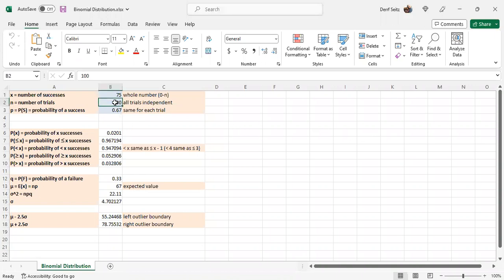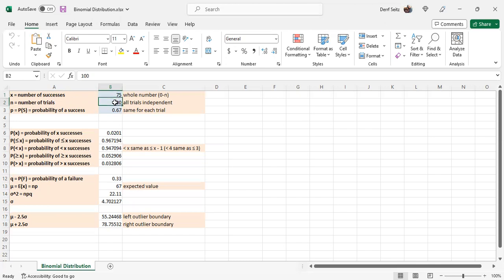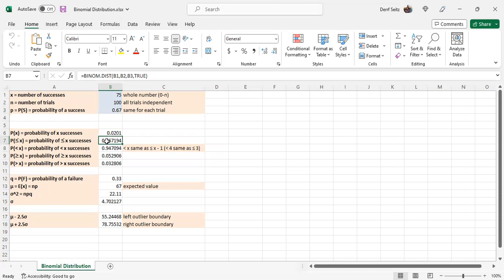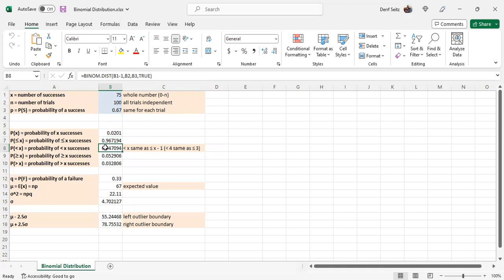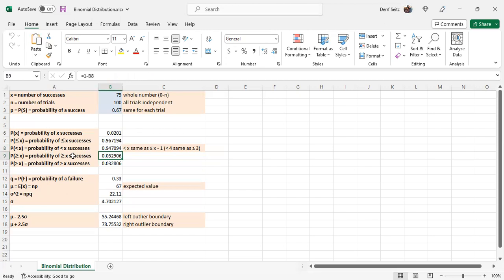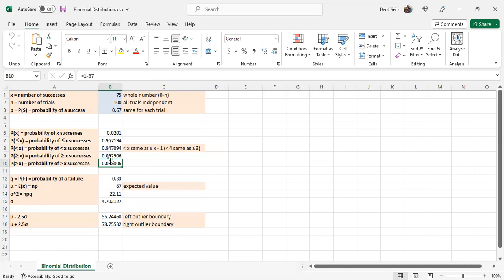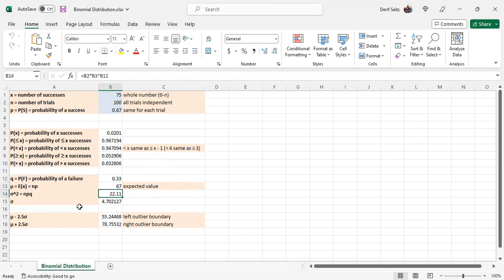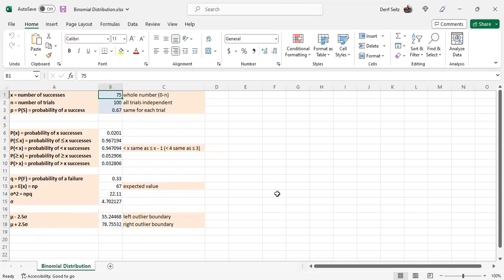Microsoft Excel Binomial Distribution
This video shows how to quickly calculate various probabilities of a binomial distribution using Microsoft Excel.